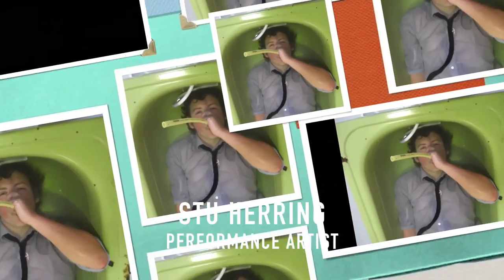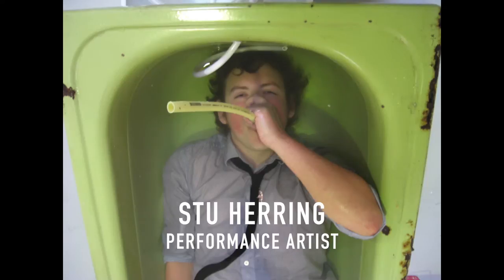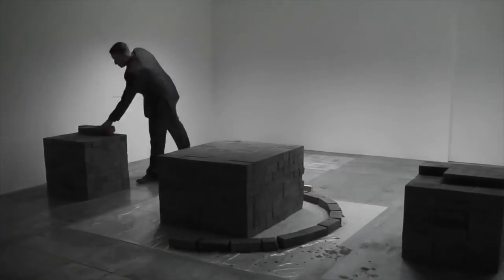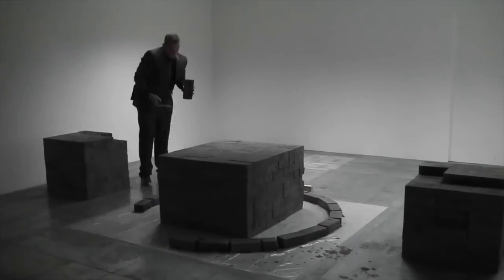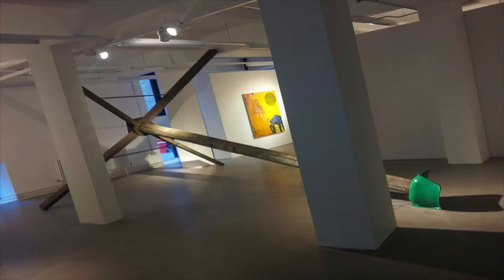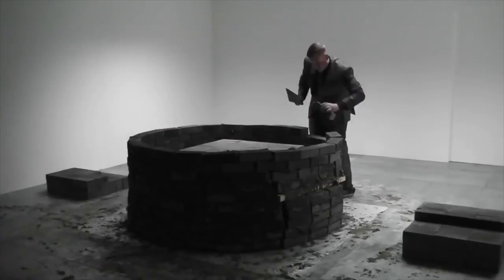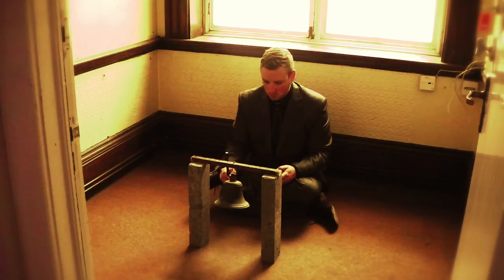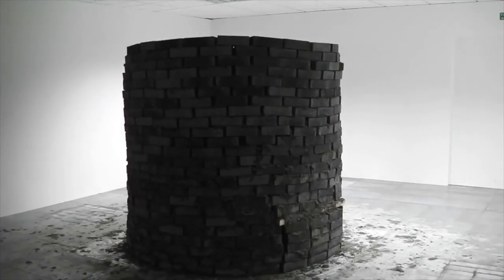NEAACS S01E05P02 Stu Herring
TV interview with Newcastle artist Stu Herring from 1st series of North East Arts and Culture Show.